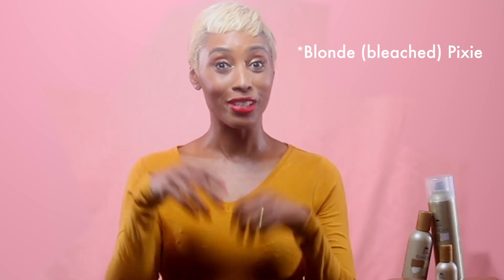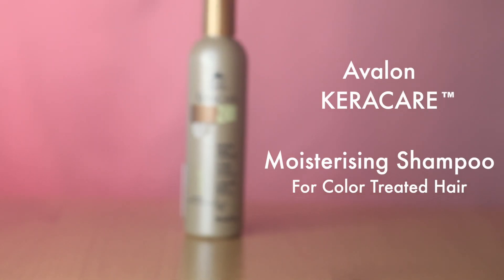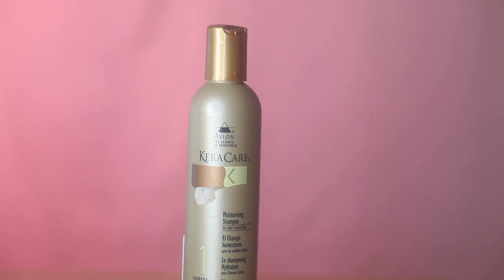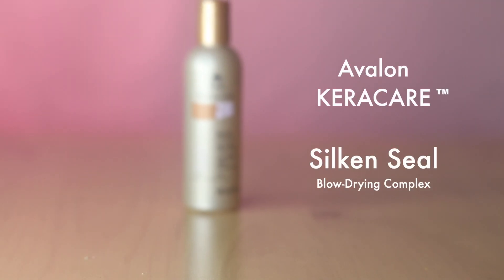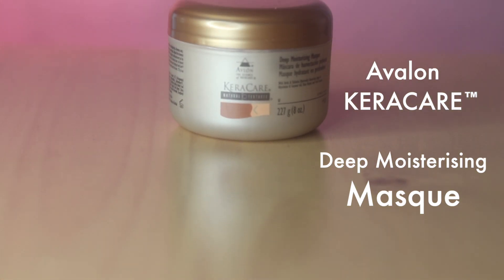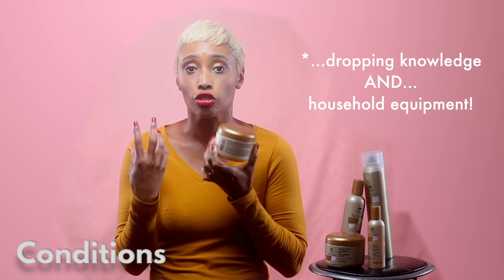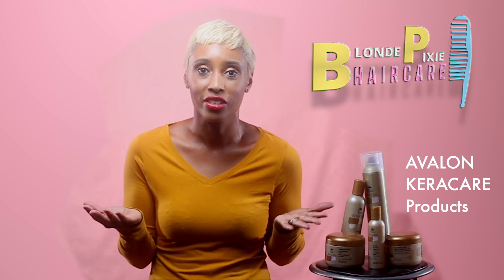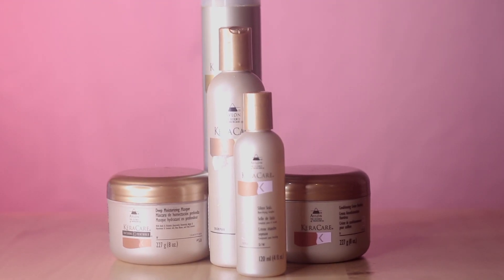Blonde Pixie 4C | 5 Ways to Maintain using Avalon Keracare products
So...Inspired to do the blondepixie now you know how to care for it?

Hopefully, I've put your mind at ease and shown you how easy the process is.

I highly recommend these avalonkeracare products!

Bleach or no bleach I hope you enjoyed the video and the tips I offered for you fellow or potential blondes. This is how I take care of my hair but I am in no way an expert. Just learned and picked up tips as I went along so you don't have to struggle like I did.

0:00 - Intro
0:31 - Blonde pixie nightmare / introducing Keracare products
1:13 - Moisterising Shampoo
1:55 - Conditioning Creme Hairdress
2:38 - Silken Seal
3:02 - Oil Sheen
3:33 - Deep Moisterising Masque
4:42 - It's a (head) Wrap!

Let me know how it went or whether you have this look and have different tips/advice to share.

Here are the links to the products mentioned as promised!⬇️:

CONDITIONING CREME HAIRDRESS
OIL SHEEN SPRAY
SILKEN SEAL